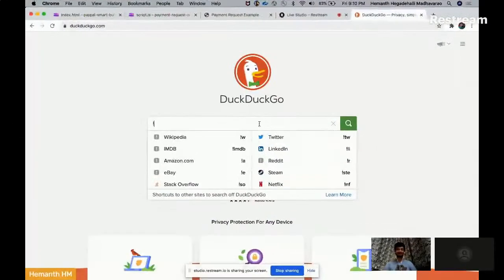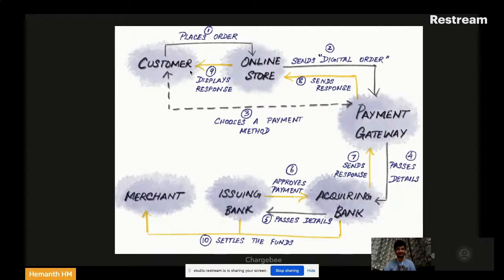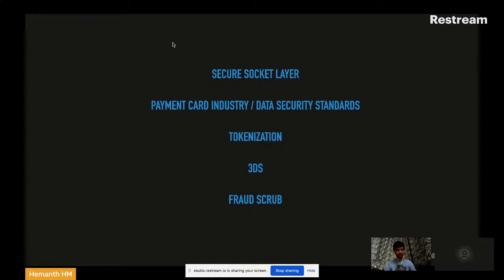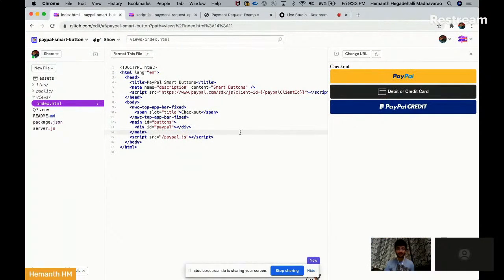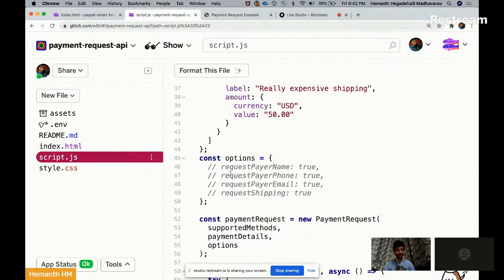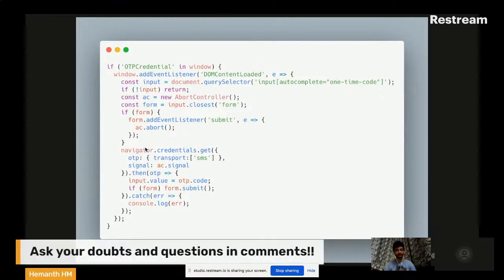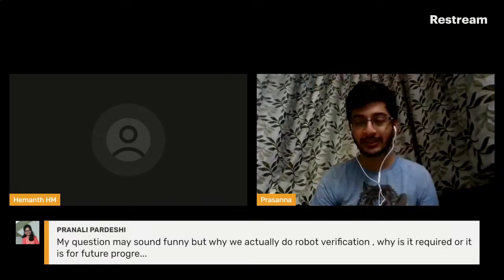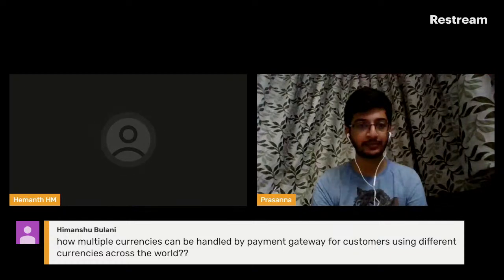The Cashless Movement : Integrating Payment with Web | Hemanth HM | DSC VIT Pune | EMBARK 20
You shall be eligible for certificate if you attend this and upcoming session!

EMBARK: A talk series on emerging technologies by industry experts

The Cashless Movement
Integrating Payment with Web

Have you ever thought about how money from your account is transferred to that of Amazon and Flipkart's? 💱💸

And how the OTP authentication works before the final payment transfer?🔐

Luckily, we happen to know someone who is an expert at it!

Meet Hemanth HM

- Google Developer Expert in Web + Payments
- TC39 Delegate
- Google LaunchPad Mentor

Now you can understand how the money movements happen and how integration with website works!

But only learning and listening won't help us, right ?

So we'll also have a hands on session with the speaker and work on the integrations and web payments.

The human brain can remember 80% of that study in the Morning time.😉